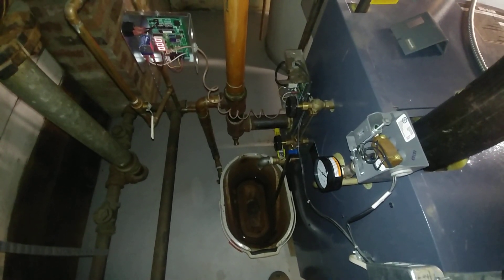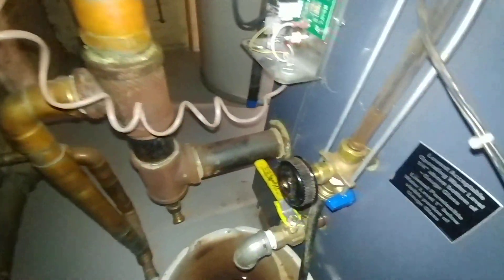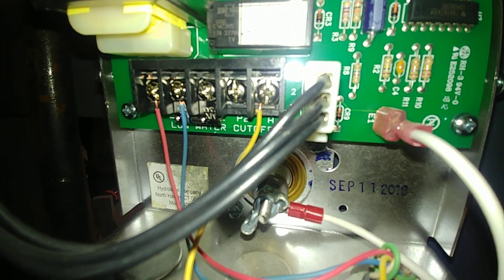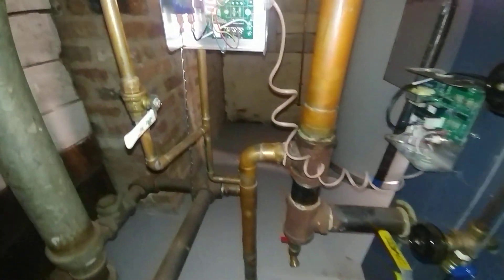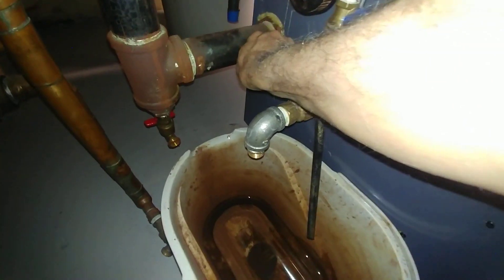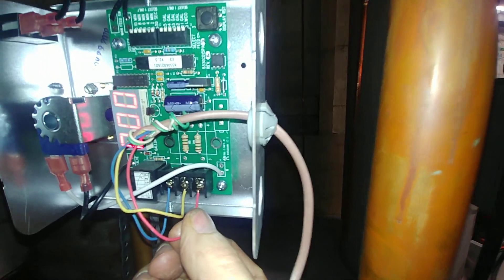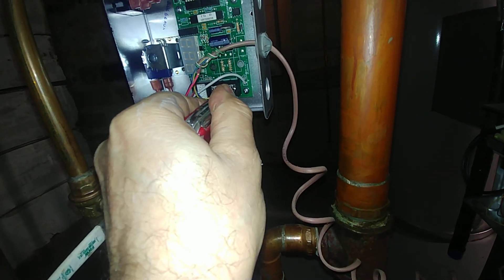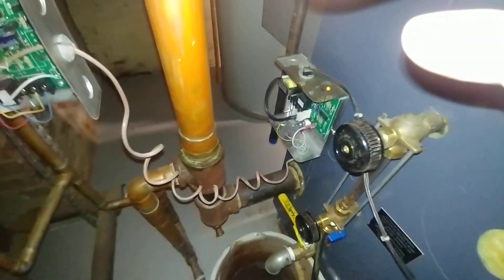Hydrolevel VXT-24 Wired Backwards - Lights Up, But Does Not Auto Feed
Polarity matters on most newer 24 volt control systems for steam boilers.